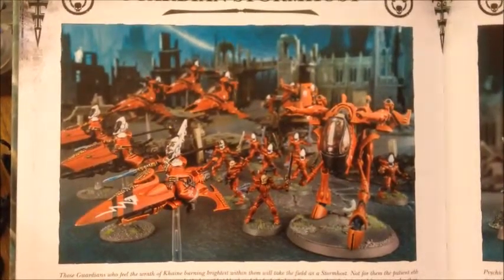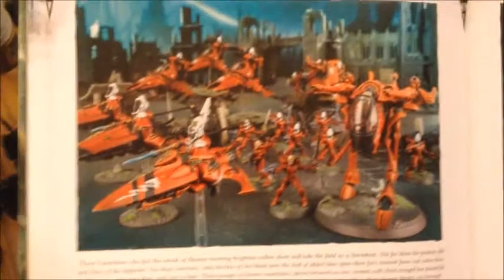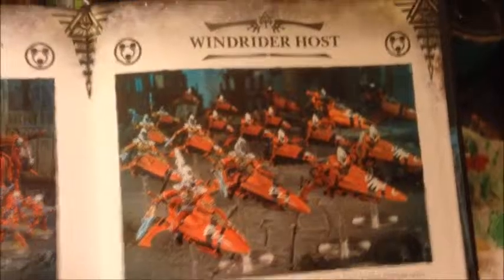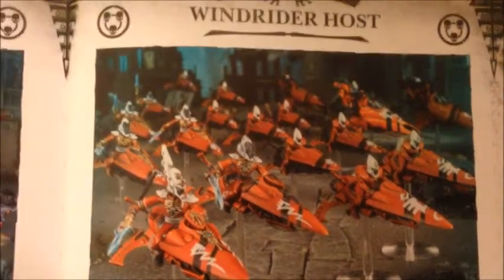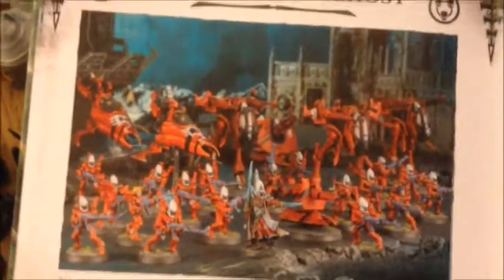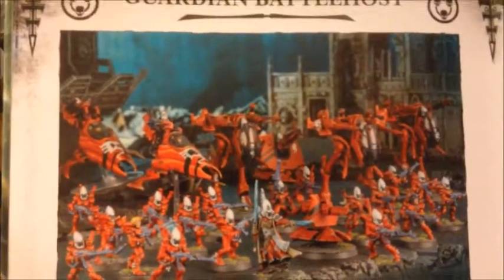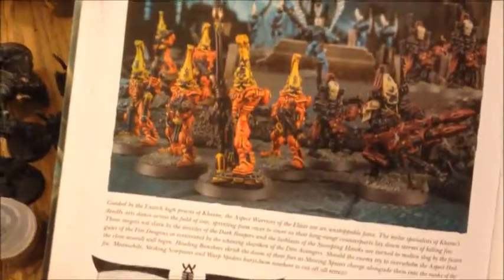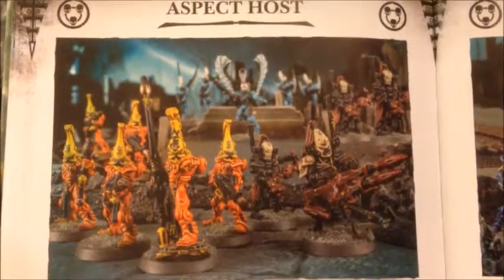Eldar core formations. Thoughts and list building. Warhammer 40k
My thoughts on the three core formation in the Eldar codex for warhammer 40k and how effective I think they are.